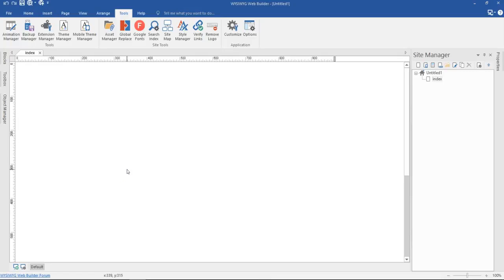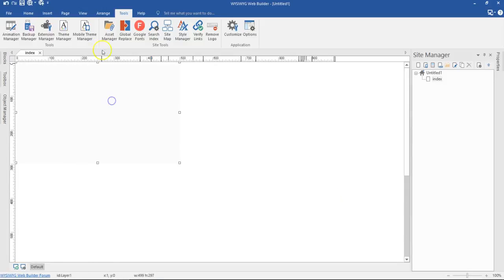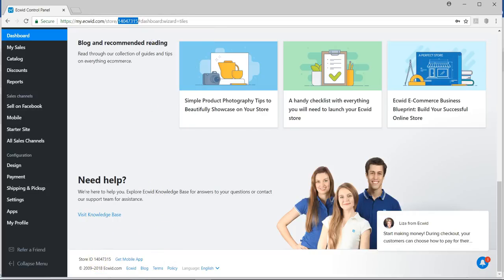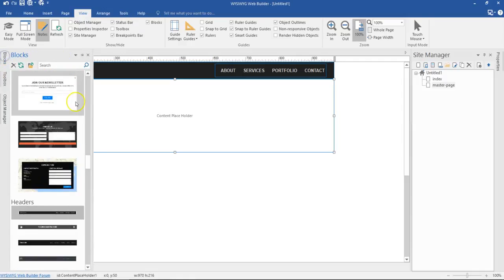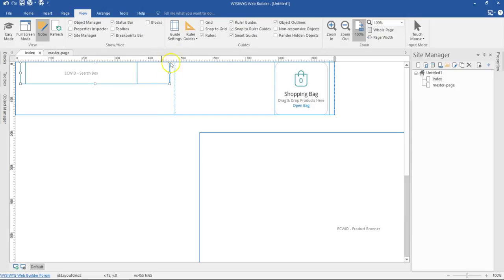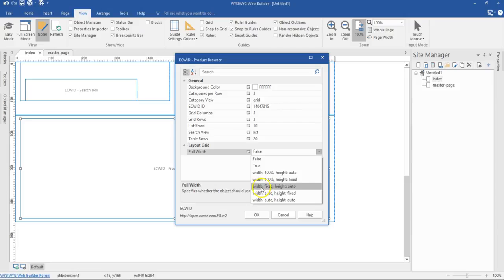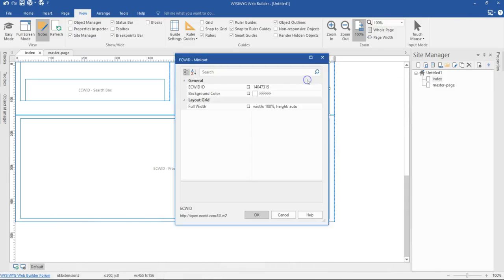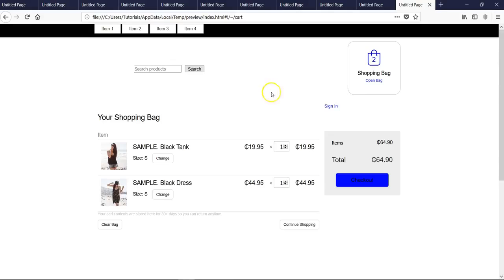Grow Your Business with Ecwid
for FREE in 5 minutes